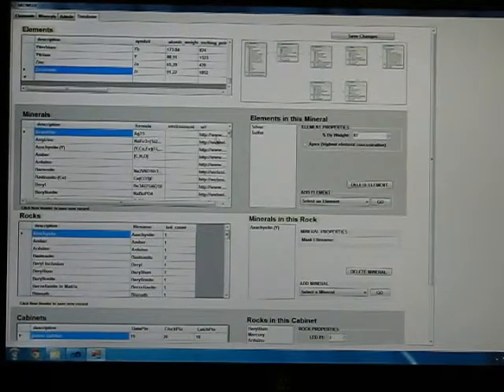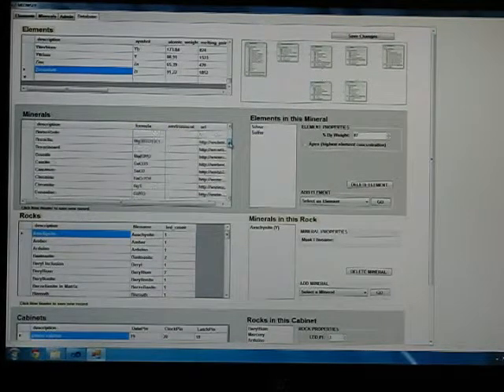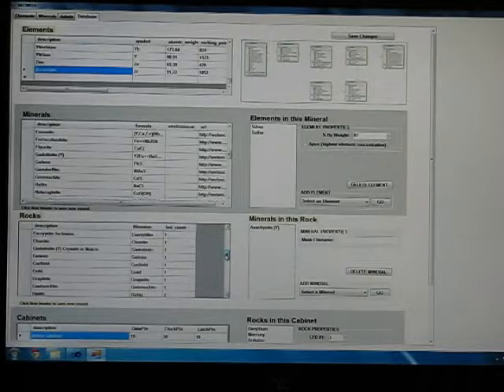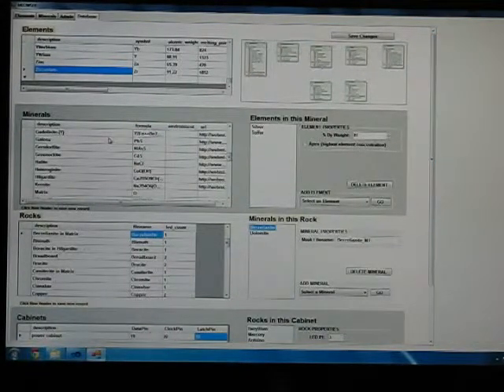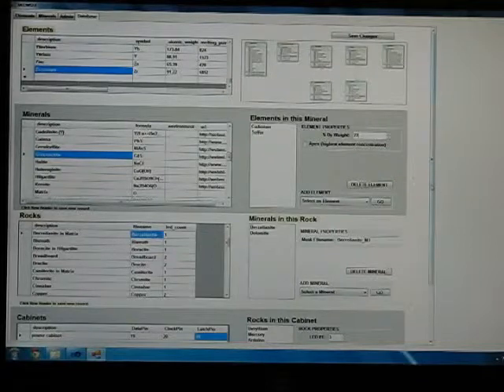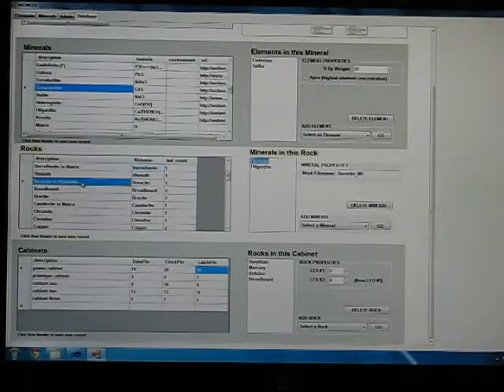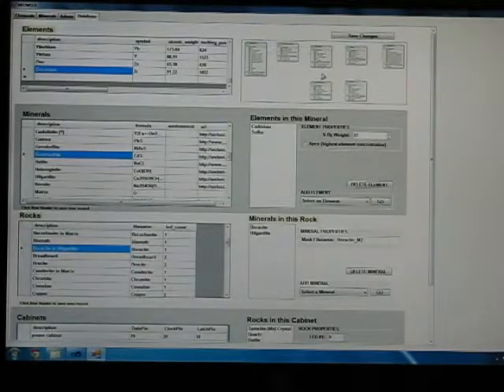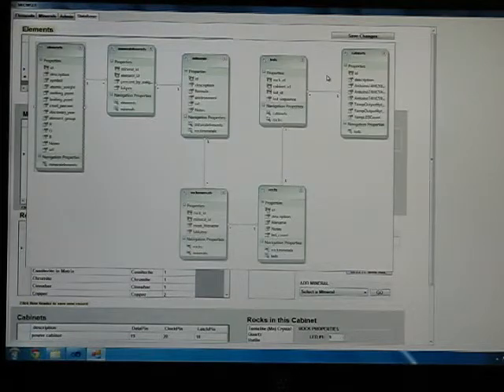MEOWSER #4 - Database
Here I describe the data driving MEOWSER.  This includes the Microsoft Entity Framework Entity Relationship Diagram and the user interface data update tab.